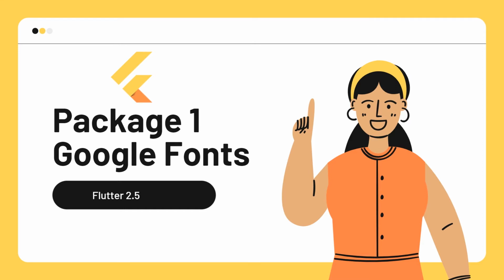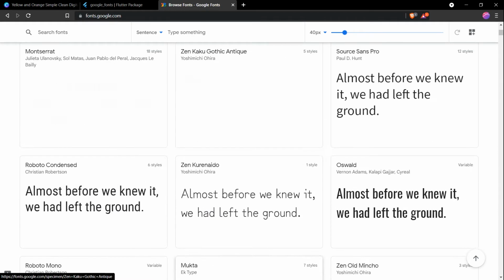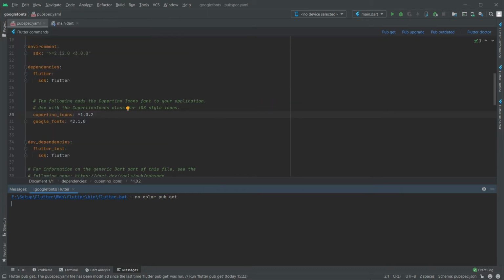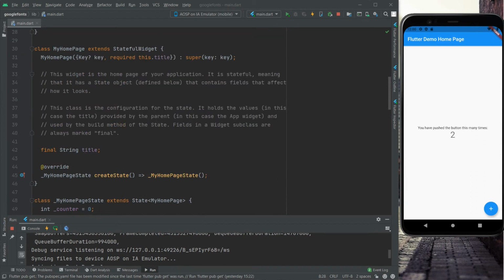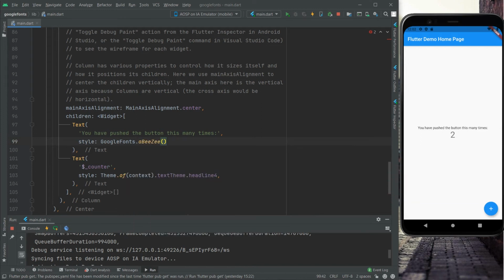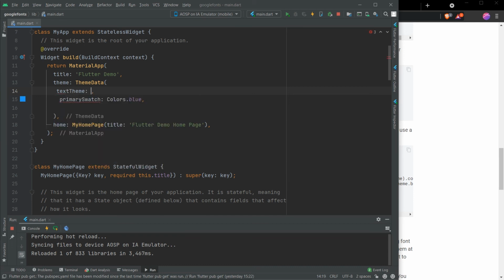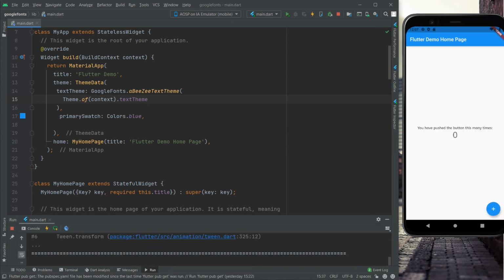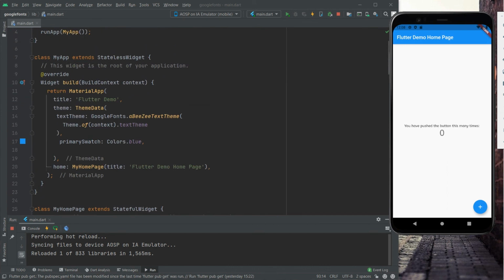Google Fonts | Flutter 2.5 | Null Safety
Google Fonts Introduction : 0:00
Implementation : 3:09